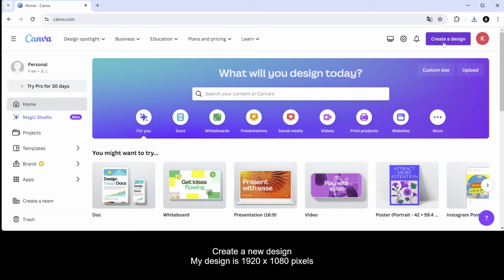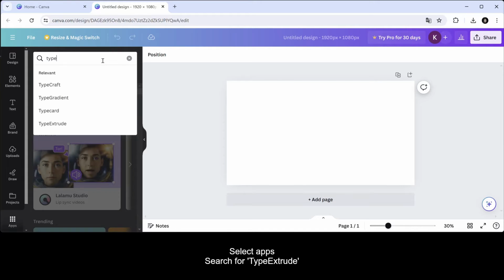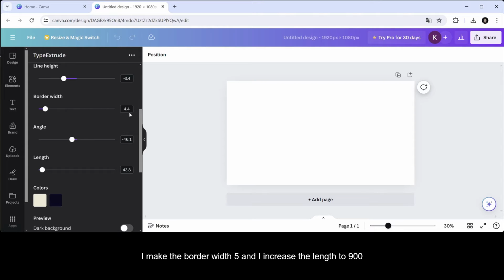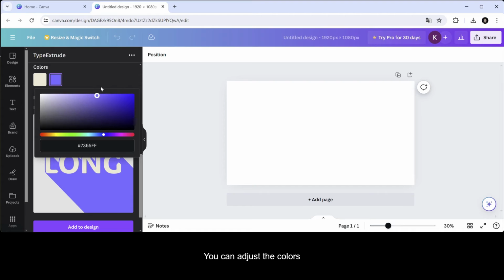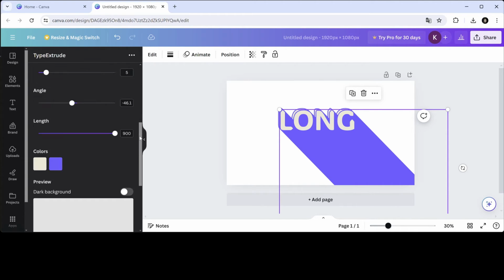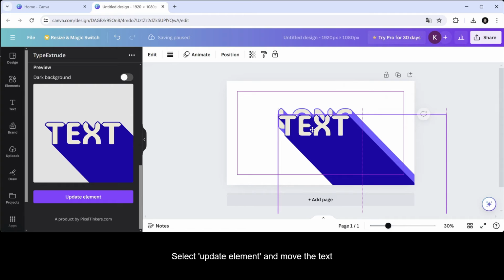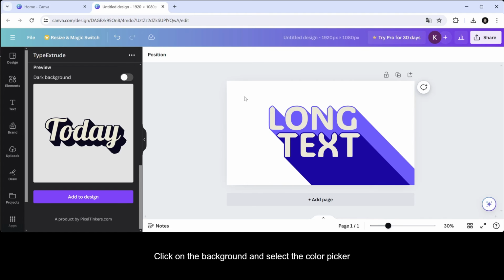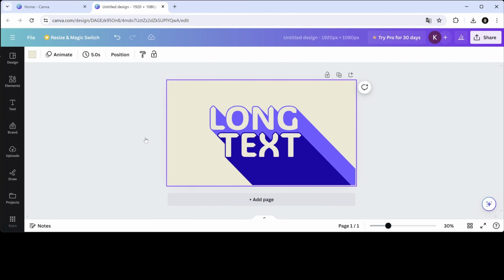Colorful long solid text shadow | Type Extrude | CANVA TUTORIAL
In this tutorial I will show you how to create a colorful long text shadow with the TypeExtrude app in Canva (free desktop version).